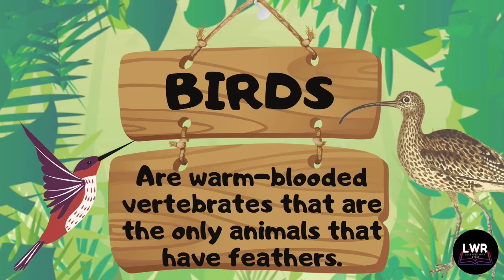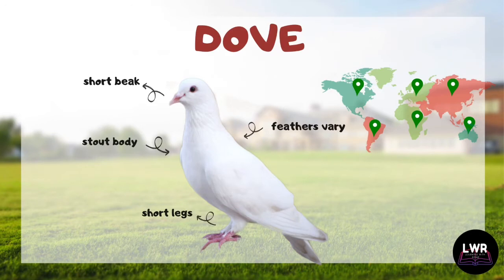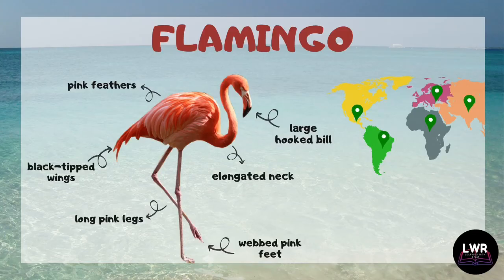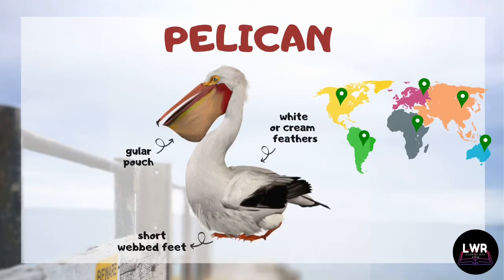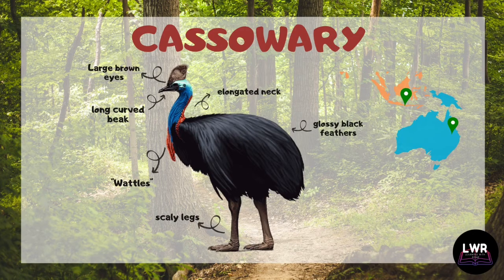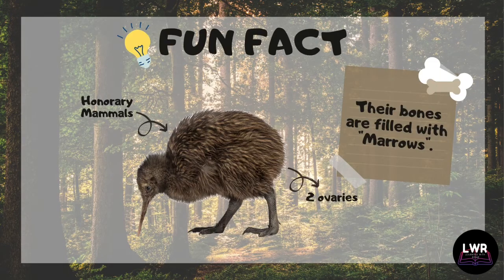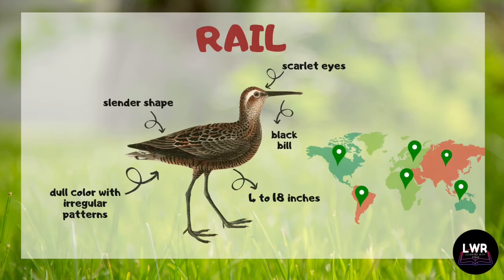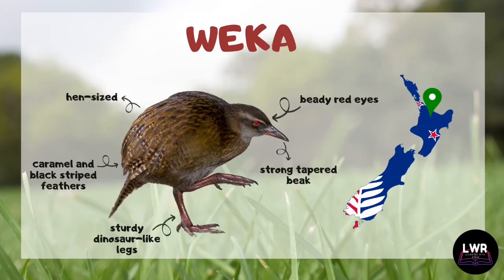Types of Animals - Birds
All throughout our lives we have seen different kinds of animals around us. They may be small or big, light or heavy, or even domesticated or wild. Animals that exists today are vast that is why scientists grouped them into categories for us to understand them fully.

Hey Study Buddies! It’s Reine, come join me in our lesson for today and together let us discuss the Part 2 of the Types of Animals, which is all about Birds.

We would like to give thanks to Canva and iMovie for some resources that we used in this video.